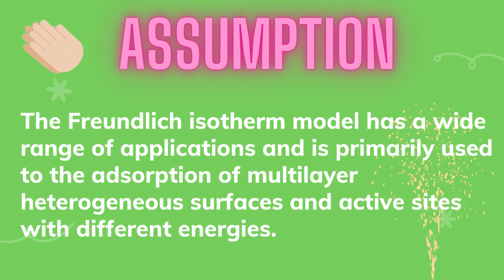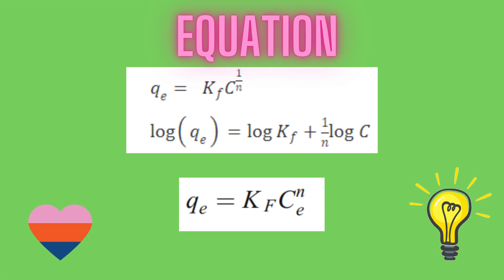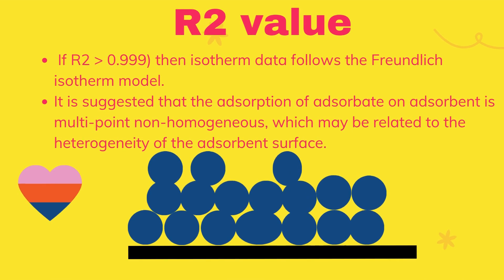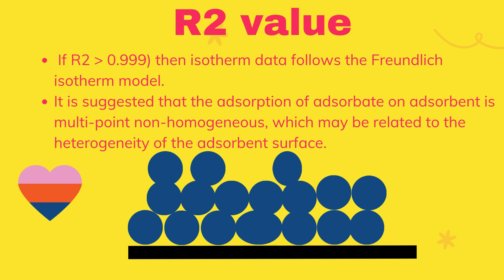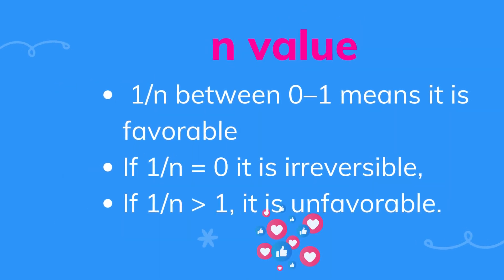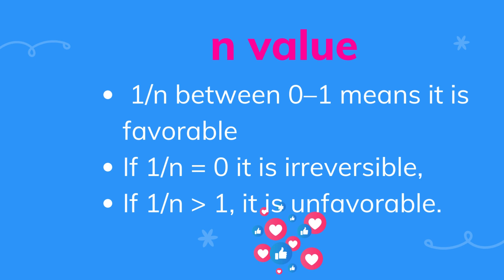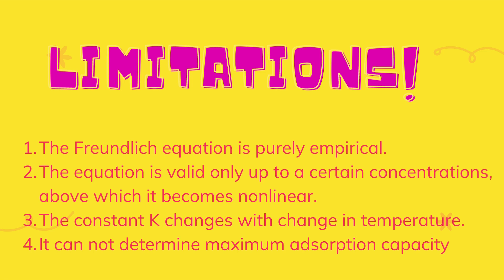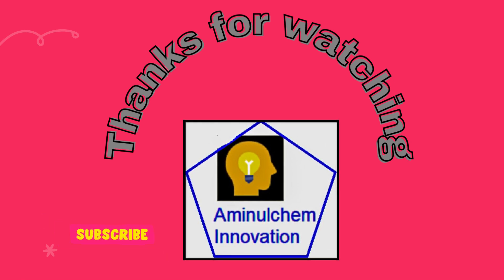How to Interpret Freundlich Isotherm Model Parameters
This lesson is for all who are studying adsorption or surface chemistry and analyzing their experimental data for writing a thesis presentation or publishing. This video explains shortly how to interpret Freundlich isotherm model parameters.

 / aminulchemi.  .